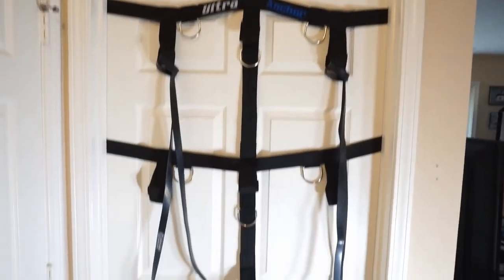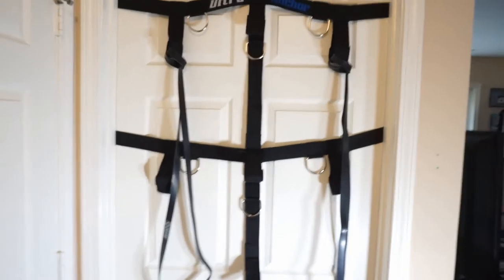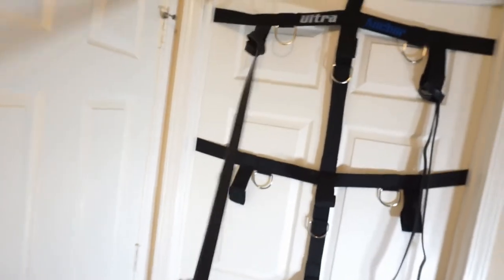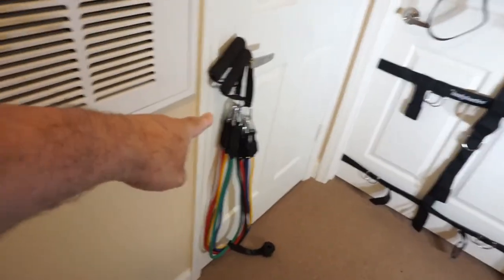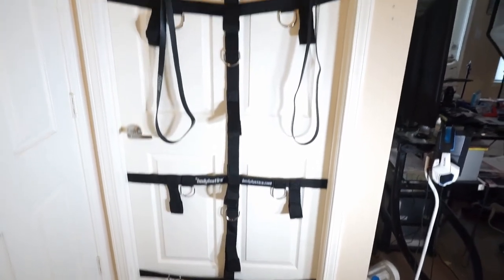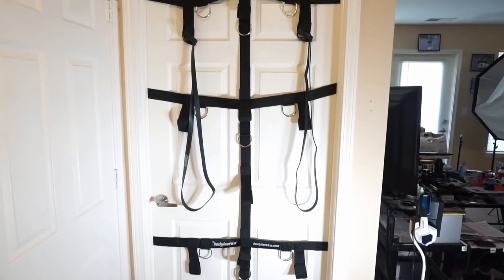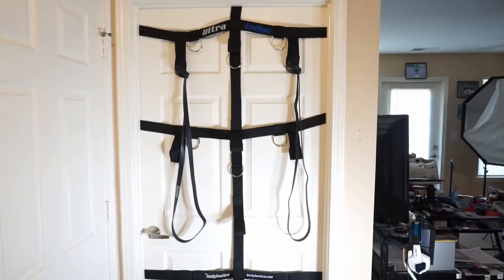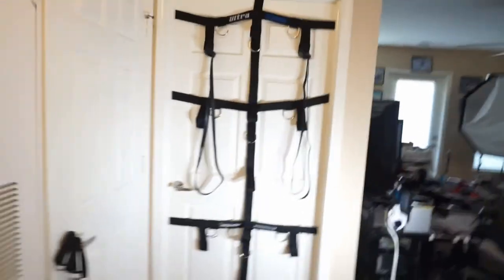ULTRA ANCHOR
ultra Anchor. workout to the next level